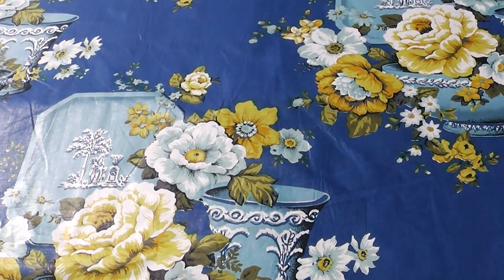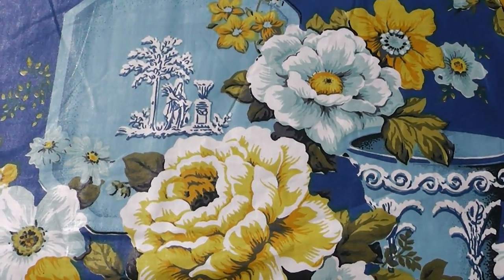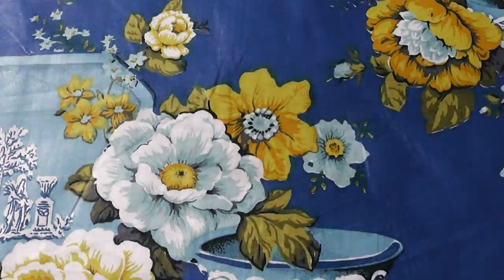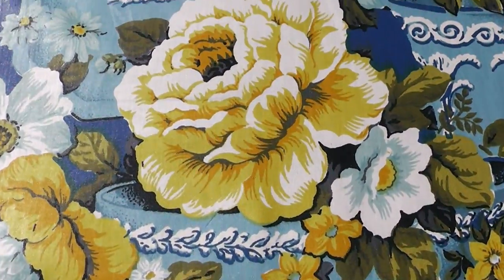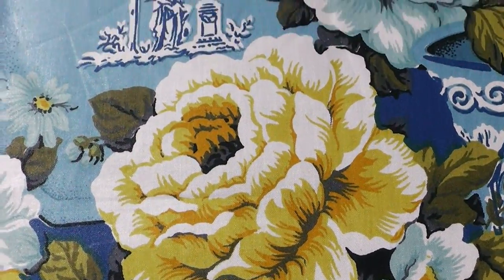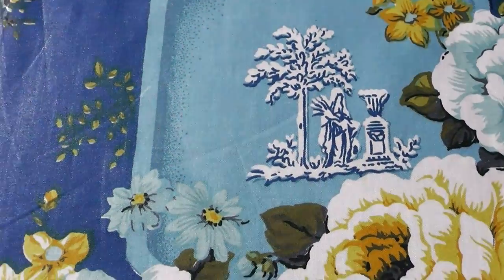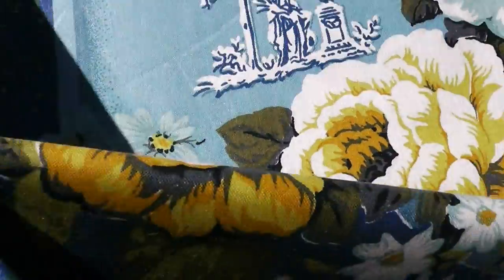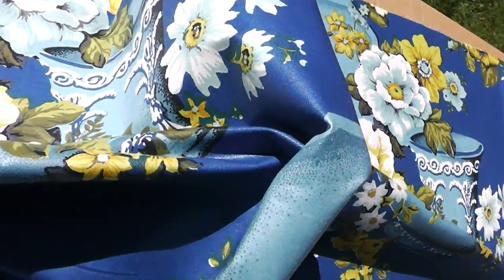1970s furnishing vintage fabric